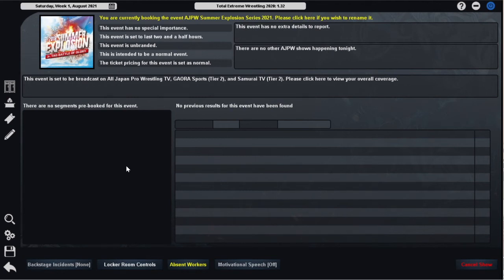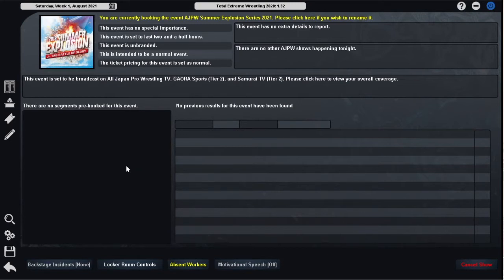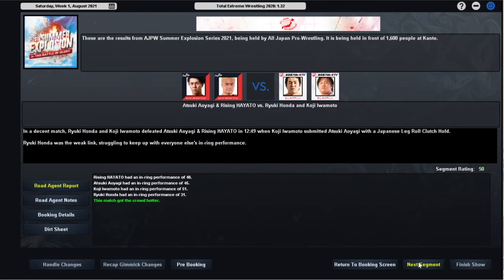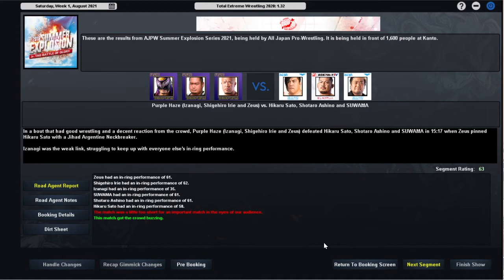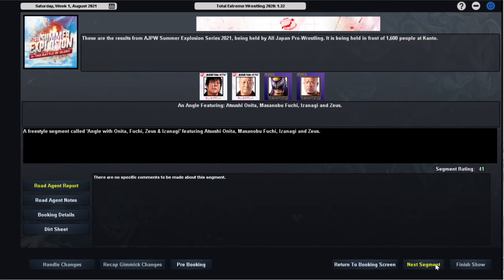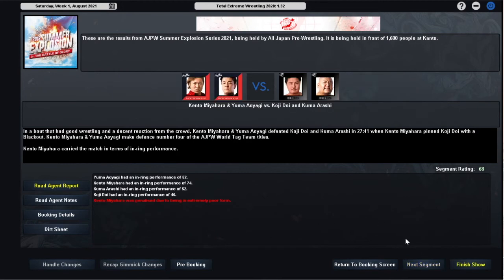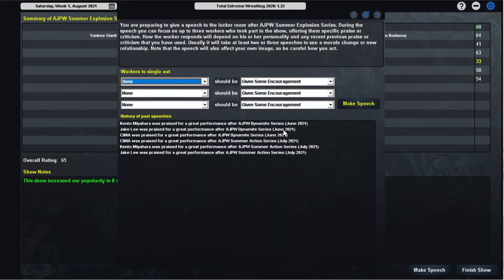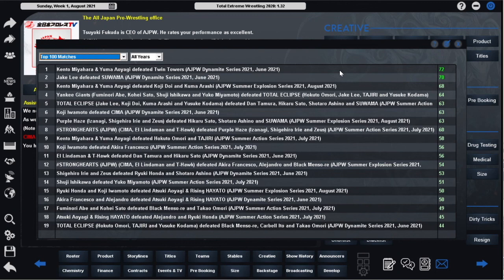TEW 2020 AJPW Episode 3 - Summer Explosion Series!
Welcome to my brand new series booking All Japan Pro Wrestling on Total Extreme Wrestling 2020!